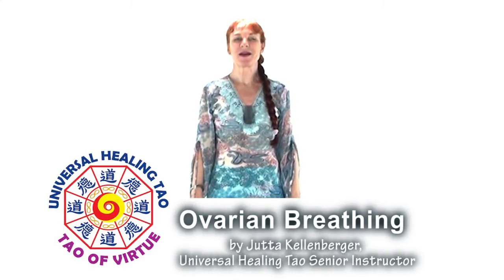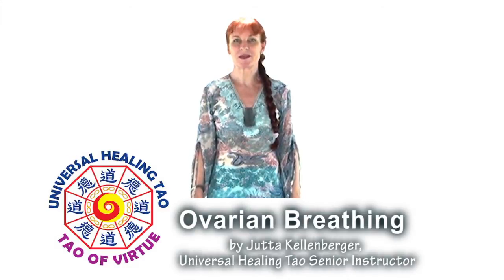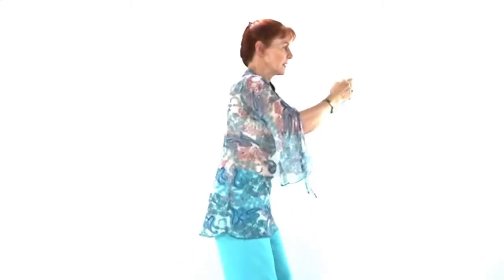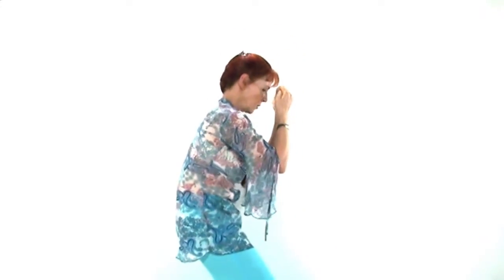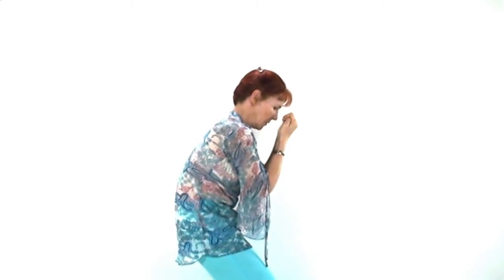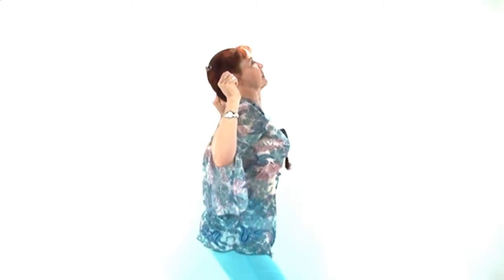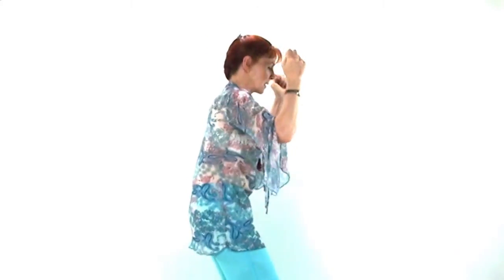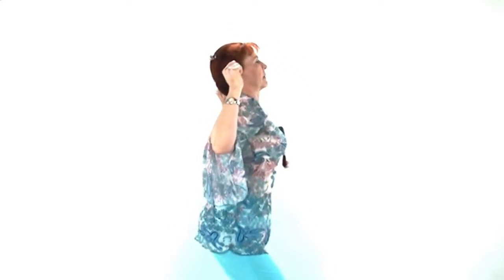Ovarian Breathing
Ovarian Breathing, Breast Massage and Orgasmic Upward Draw.
The treasure of the female sexual practices are healing and nourishing our body and mind. The uterus is the sexual center for a woman as such. Its potential is reaching much further than growing babies in it. If we want to unfold its power we have to connect with it and clean and heal it on all levels. click video Ovarian Uterus Breathing

Redirecting and circulating our generative force to higher centers of the body invigorates and rejuvenates all the vital functions and activates the higher forces. It is necessary for our spiritual development in the higher practices of the Taoist internal alchemy.